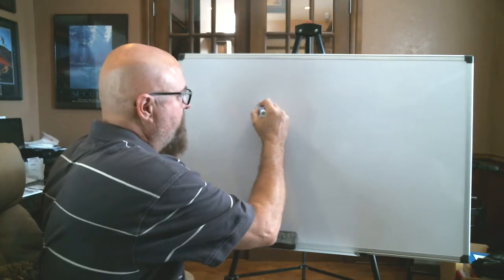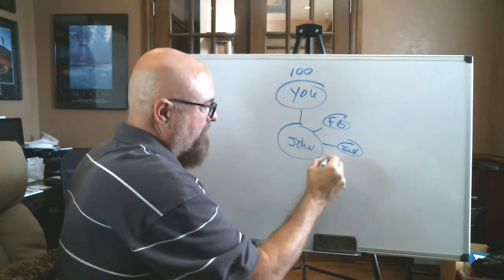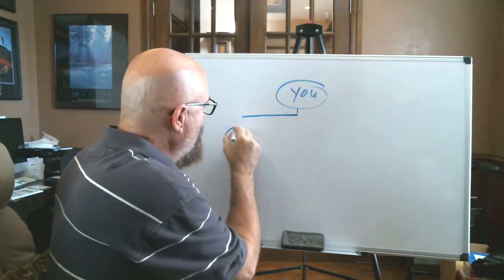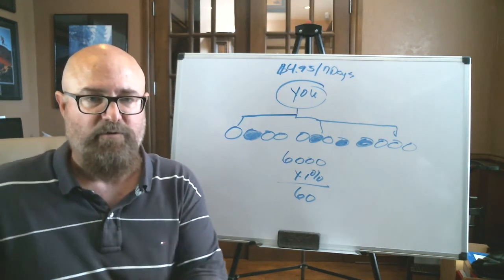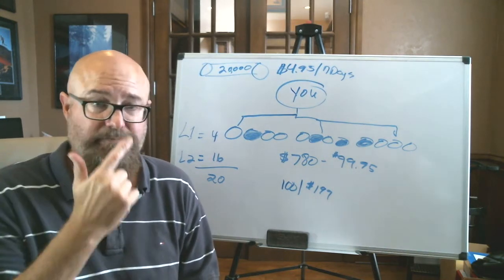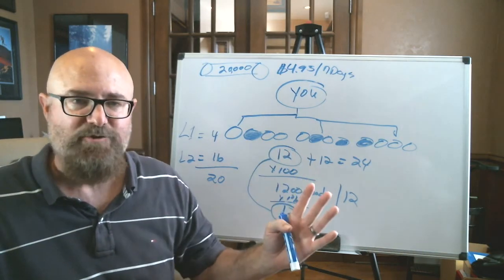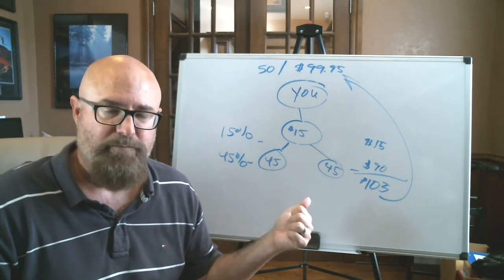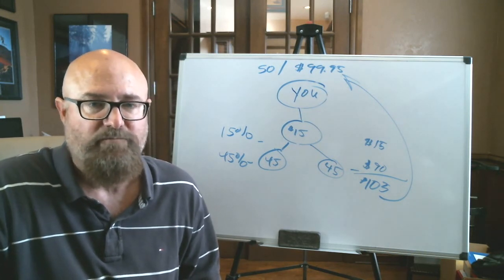7-Day Trial for 25 Telephone Interviewed Leads by Robert Blackman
Discover how you can test 25 of our Telephone Interviewed Leads for the next 7 days for just $4.95!